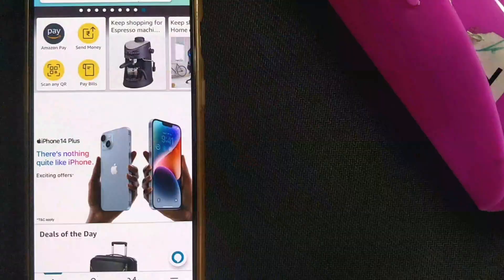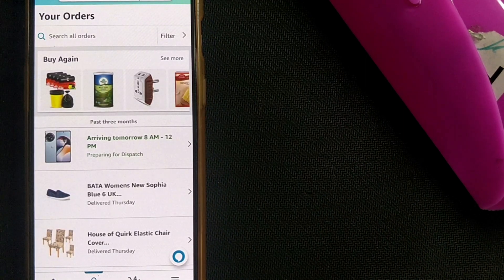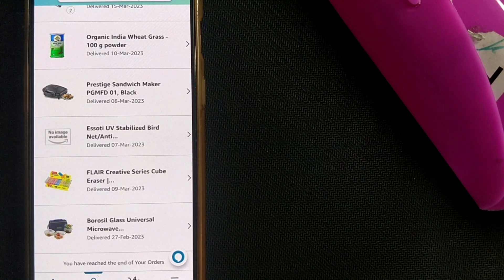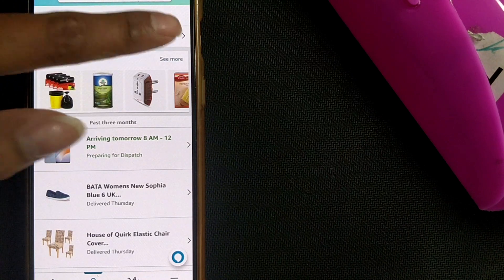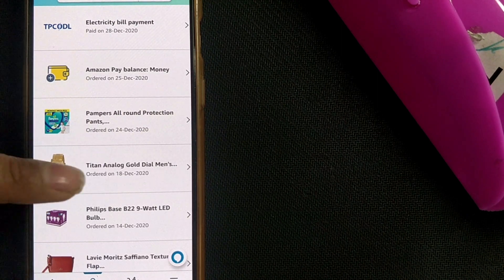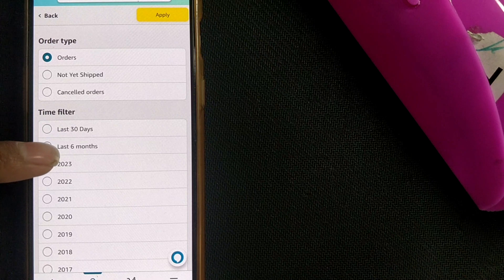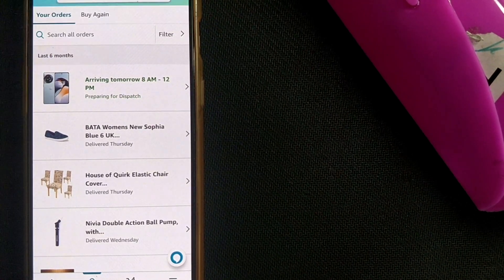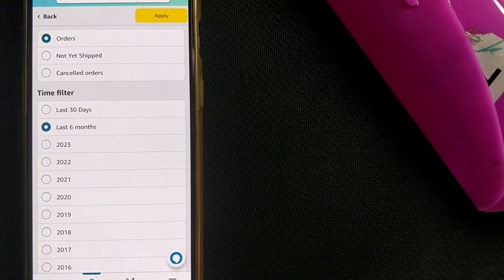How to see your Old Amazon orders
How do I find my old orders on Amazon?
Go to the Amazon Orders page to find your order history

Open the Amazon Shopping app. Tap the three lines button in the lower-right corner of your screen. Tap the Orders button in the pop-up window.